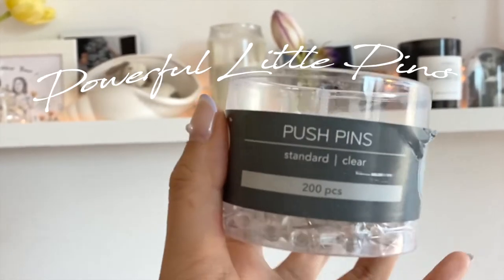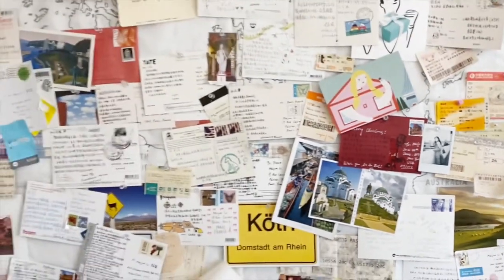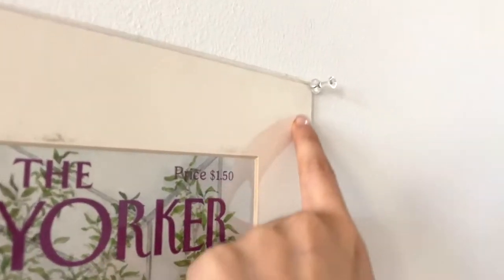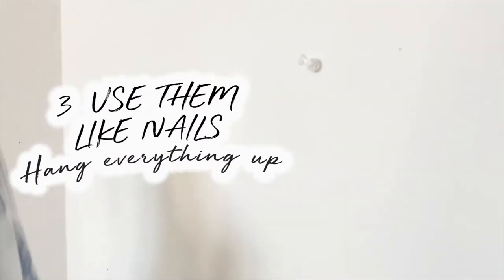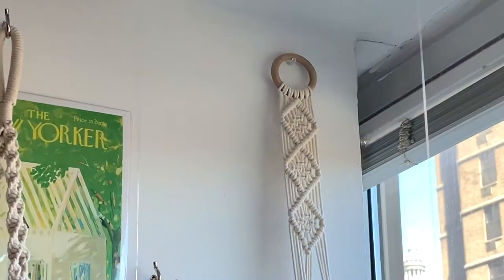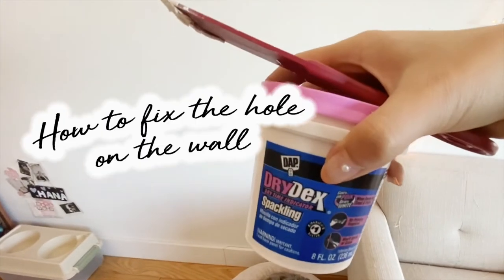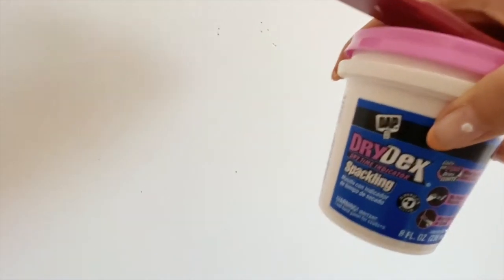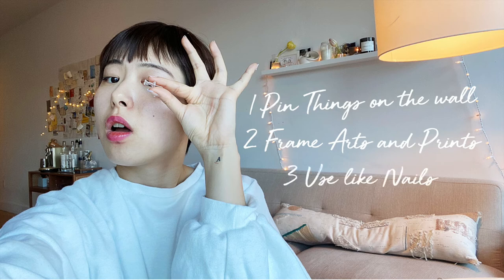Mini push pins! Powerful helper around the house.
You probably see push pins all the time, but do you know there are actually so many ways you could use them in home furnishing and DIY around the house! In this video, I will also show how to fix the wall with holes in it :)

Welcome to all of the sudden DIY series.